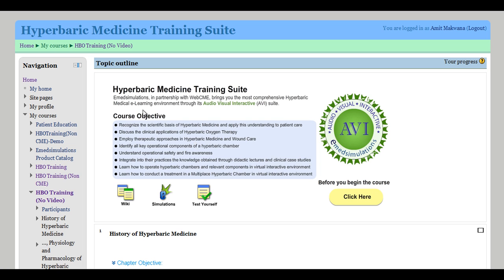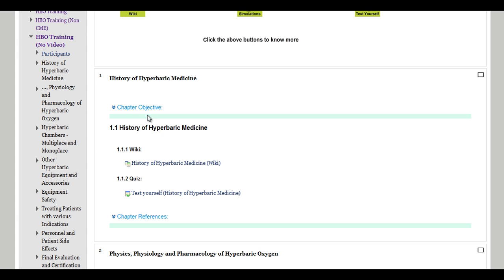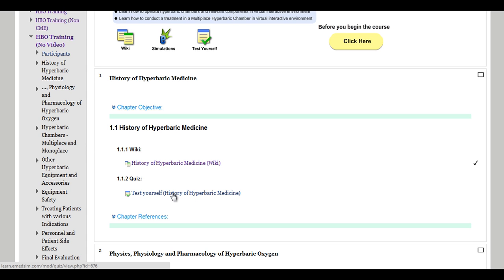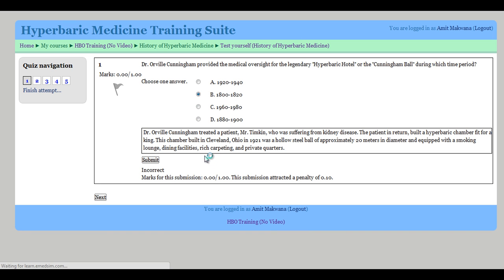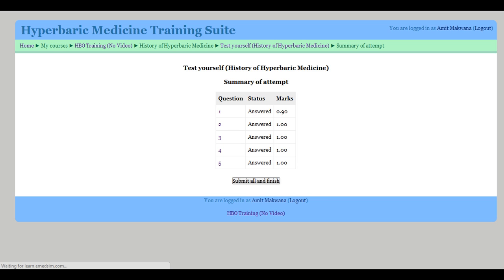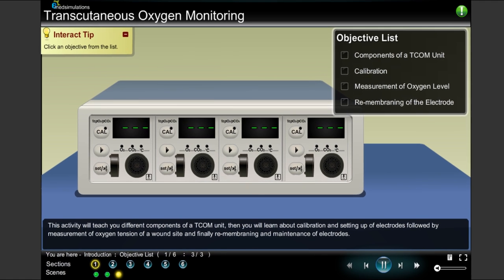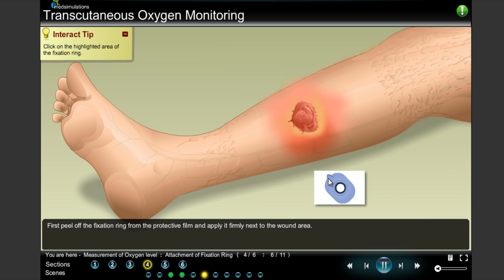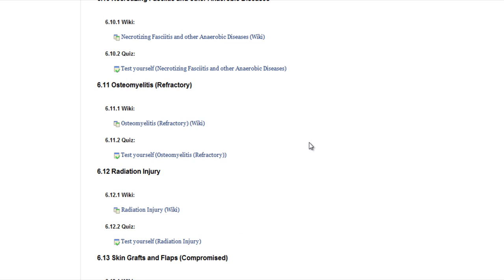Interactive Hyperbaric Training Demo Video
This course provides a comprehensive coverage of Hyperbaric Medicine, the diagnosis and management of patients as well as facility and equipment operations. In addition to didactic lectures, it consists of interactive simulations that allow you to learn medical and general procedural aspects in a life-like environment.